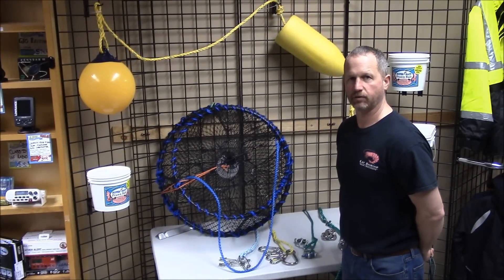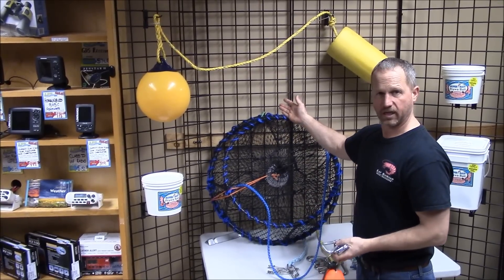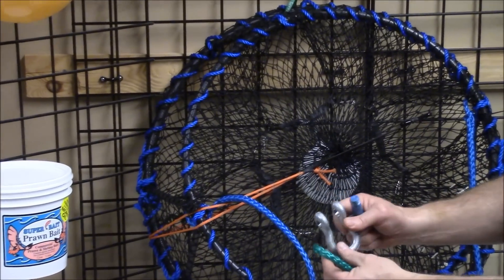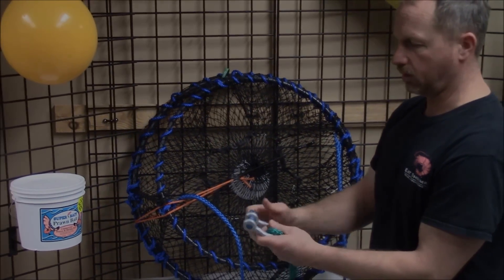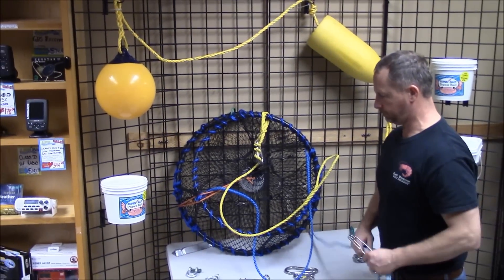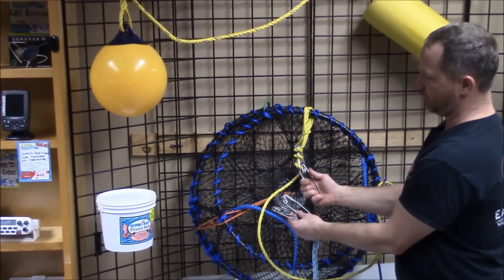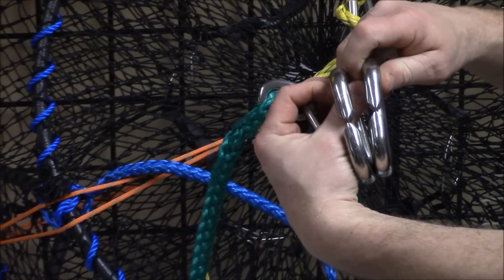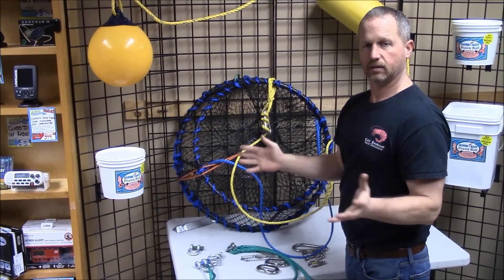Prawn Trap Rigging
For This installment of our how to on San Juan Islands shrimping, we're going to show you a few different hardware methods for attaching your lines to buoys, and lines to traps, and even lines to lines.